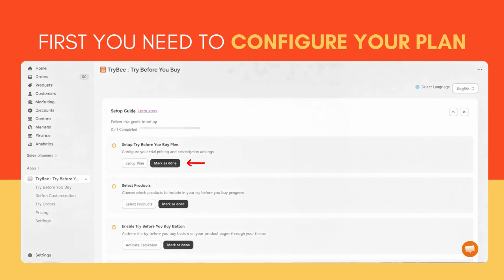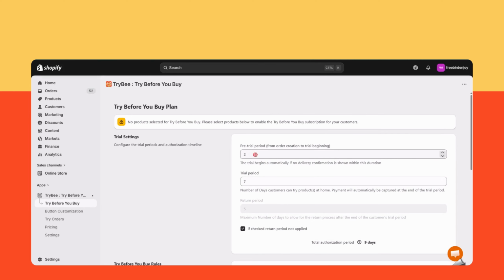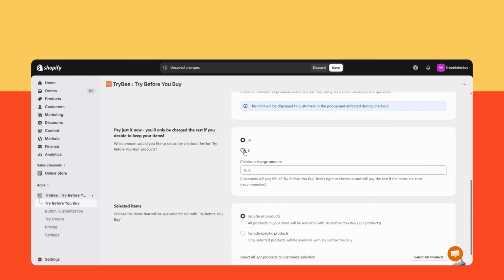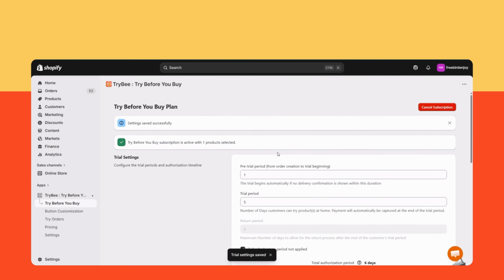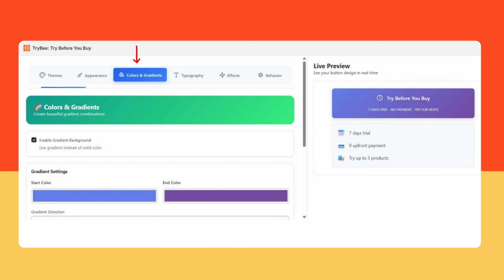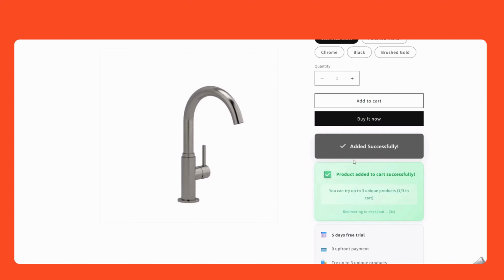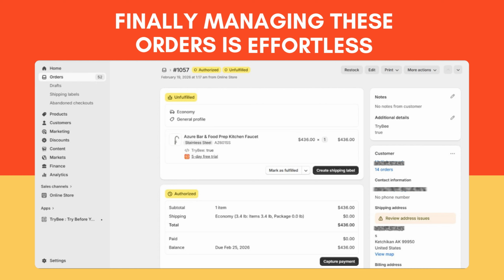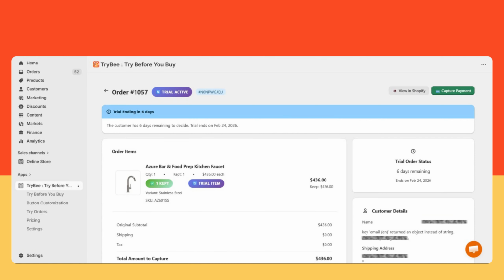How to Use TryBee Shopify App | How TryBee Works | Try Before You Buy Setup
Boost your Shopify sales with TryBee – the powerful Try Before You Buy solution for ecommerce brands.

Let your customers try products at home with $0 upfront payment, keep what they love, and return the rest. TryBee helps reduce purchase hesitation, increase conversions, and build customer confidence.

Perfect for fashion, beauty, and lifestyle brands looking to create a seamless shopping experience.

✨ Key Features:
• Offer a Try Before You Buy experience with $0 checkout
• Easy customer portal for managing returns
• Automated shopper email notifications
• Effortless returns for customers and merchants
• 24/7 dedicated support team

Start creating a risk-free shopping experience and grow your Shopify store with TryBee.